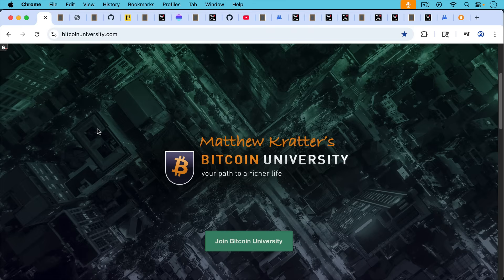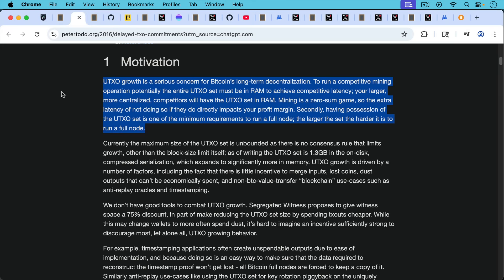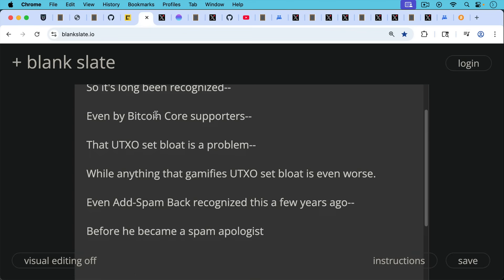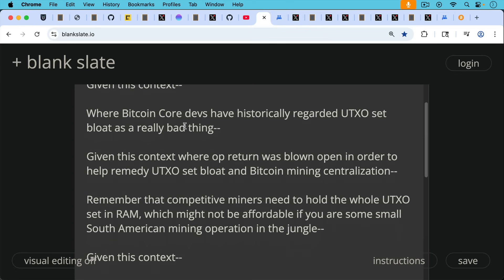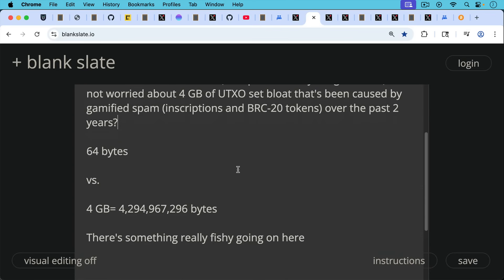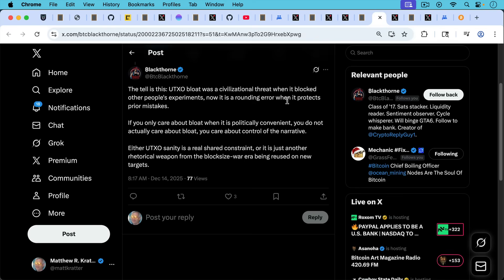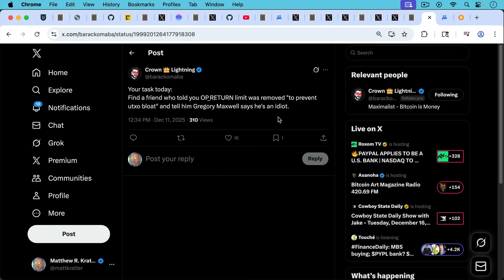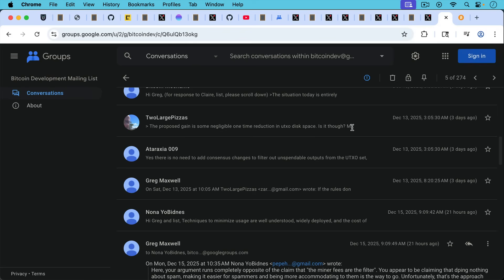Bitcoin Core Just Keeps Lying (UTXO Set Bloat)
In this video, I discuss the dangers of Bitcoin UTXO set bloat, and Greg Maxwell's surprising flip-flop when it comes to this issue.

We can see from this how Bitcoin Core devs are willing to use any narrative to justify themselves, and then dump that narrative when it no longer serves to protect their institutional power structure.

"UTXO bloat was a civilizational threat when it blocked other people's experiments, now it is a rounding error when it protects prior mistakes":